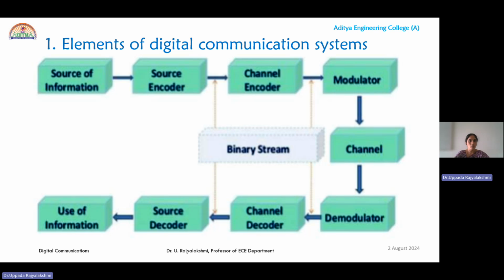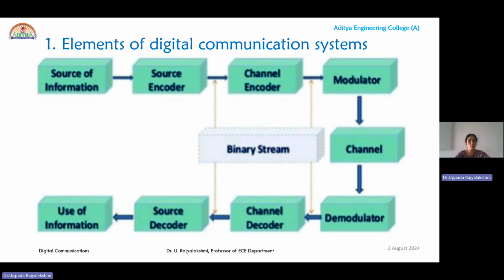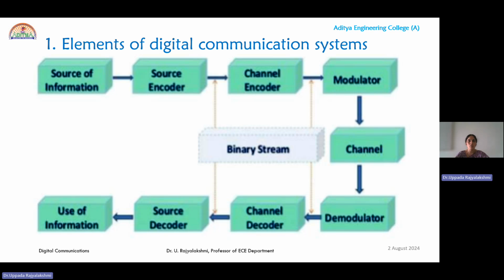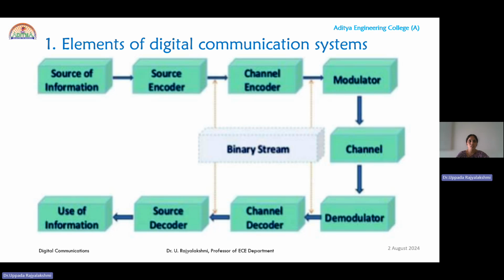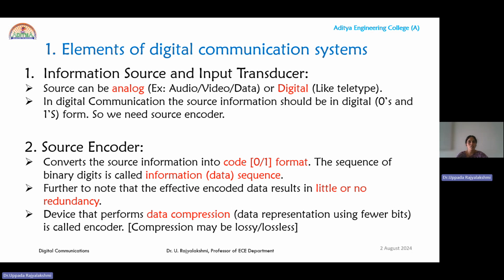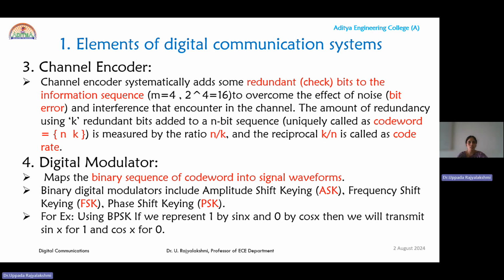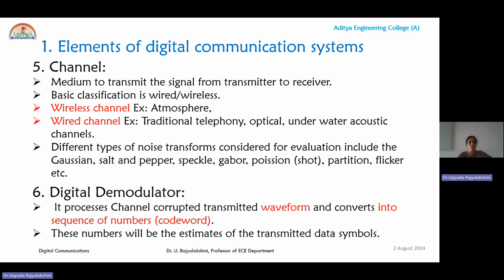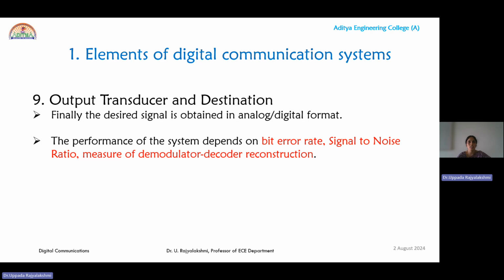L1 - Elements of Digital Communication System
Digital Communication, ECE Department, Aditya University